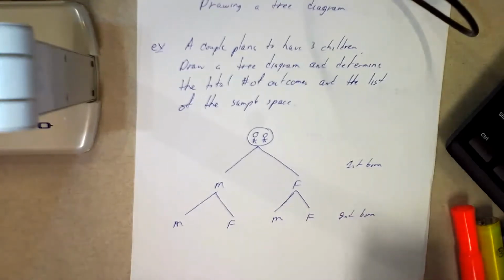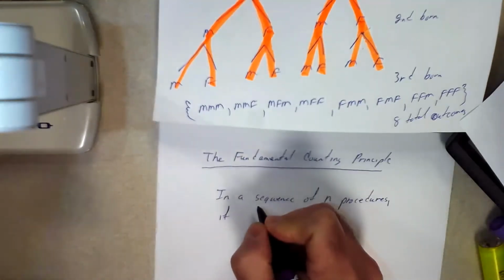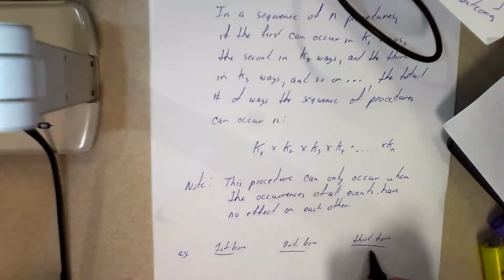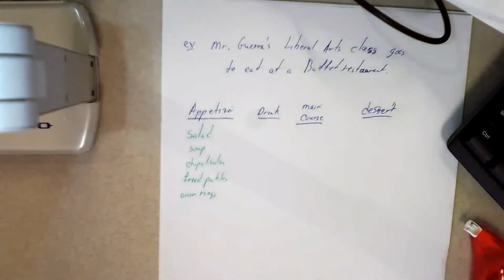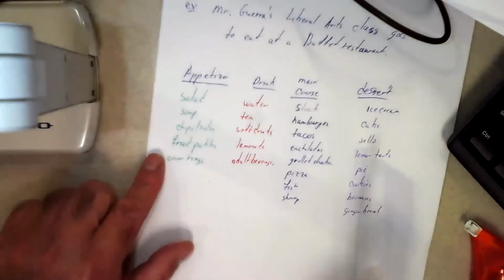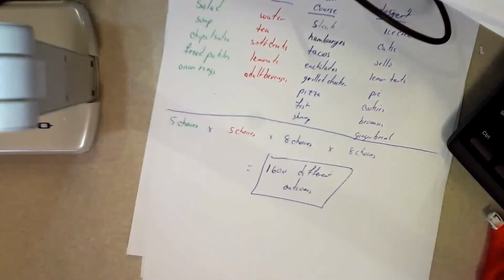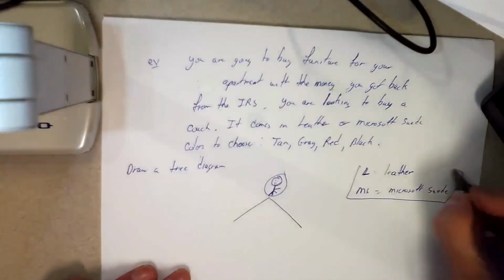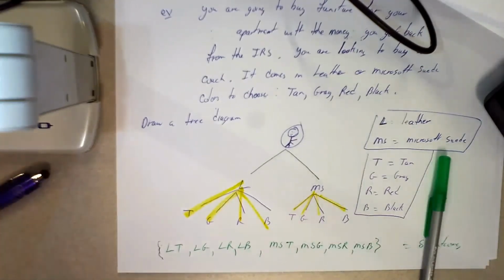Section 3 2 Make it Count